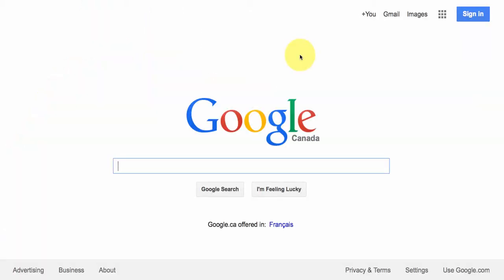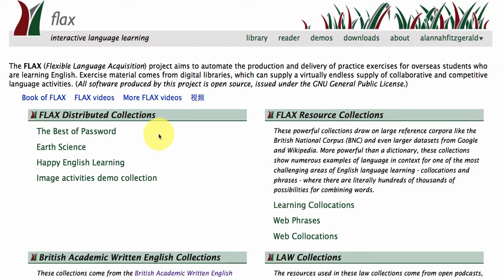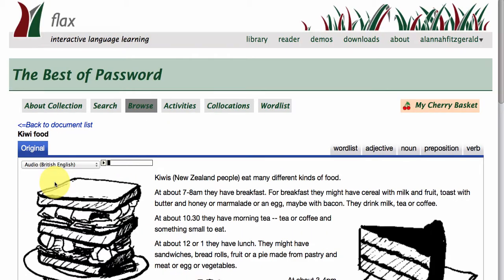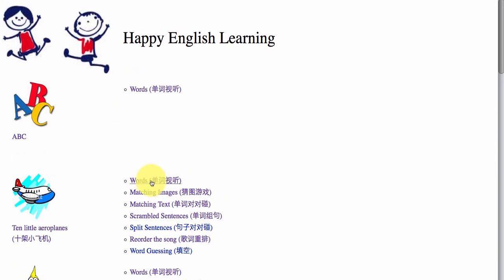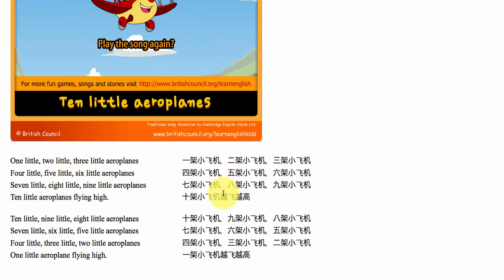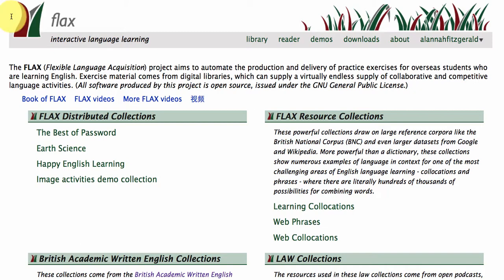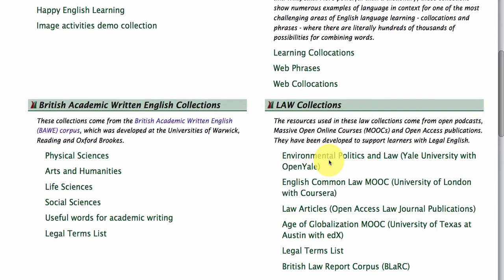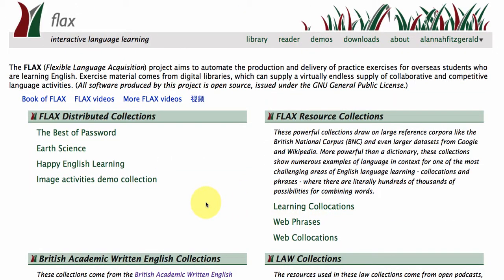The FLAX Language Project: Introduction